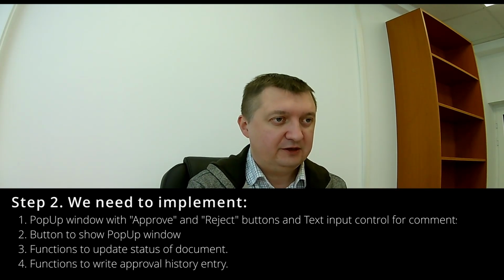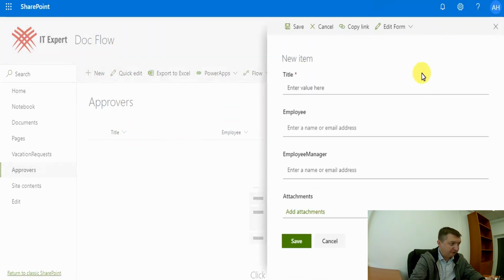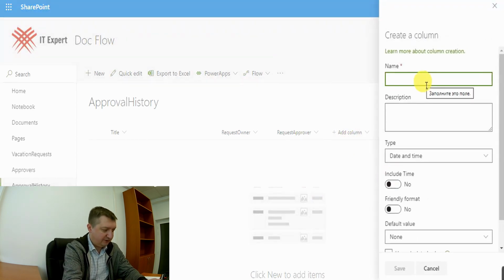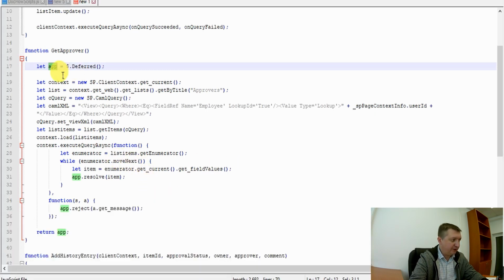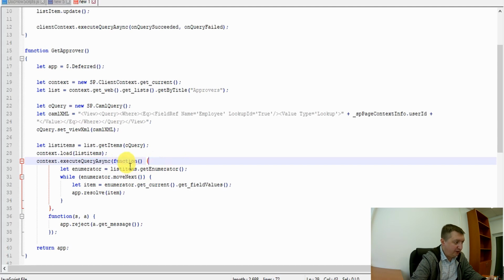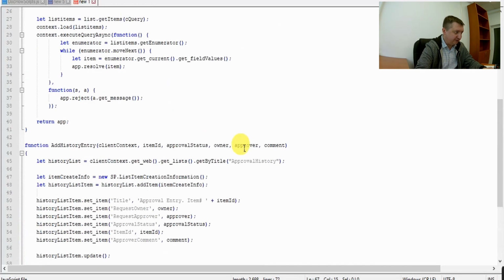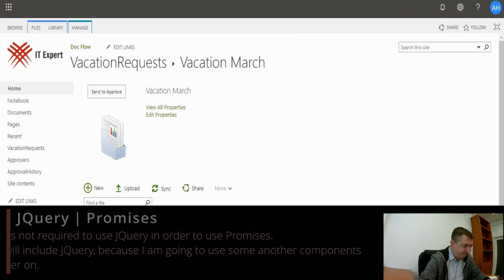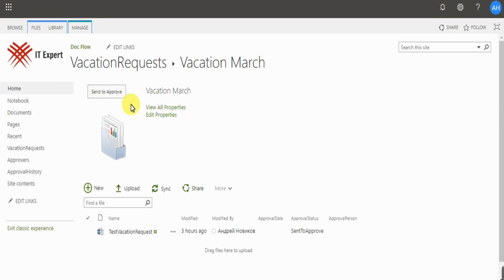MS SharePoint. Implementing Document Approval Workflow with JavaScript only. Part 2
Basic operations with a SharePoint list items. Create and update the list items.